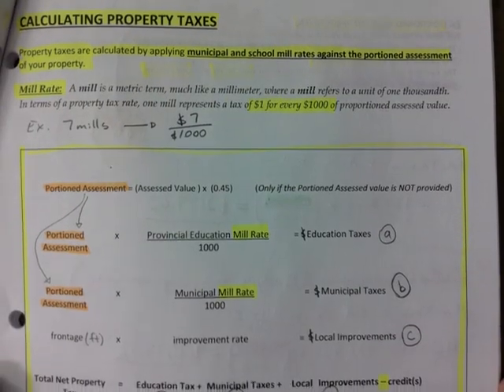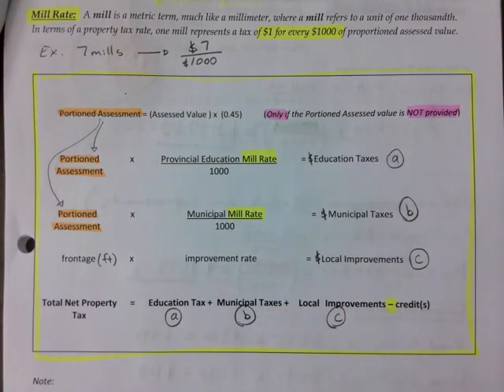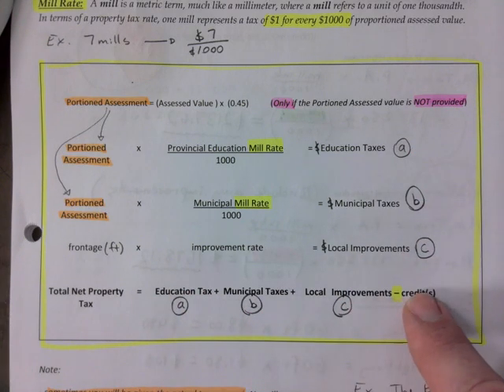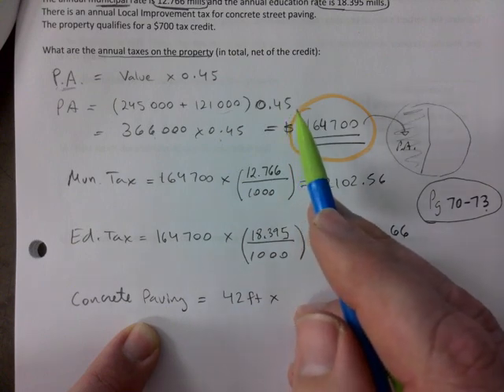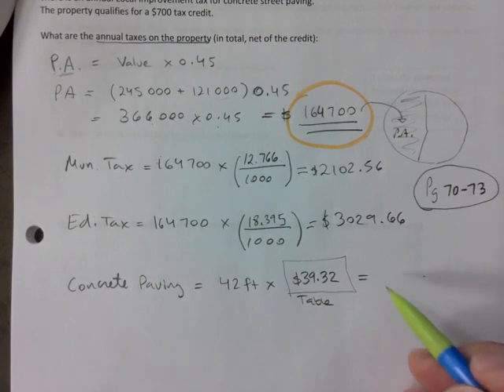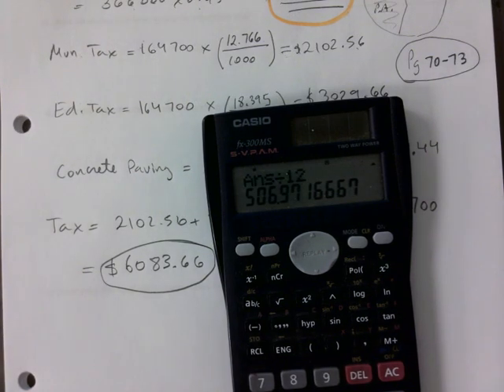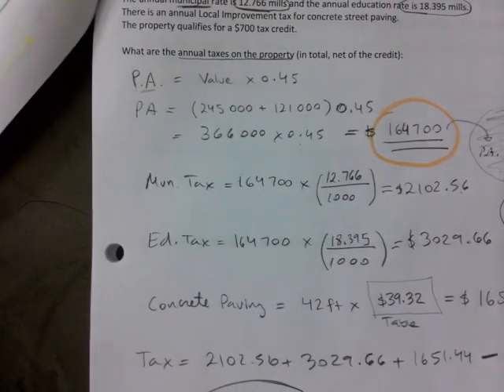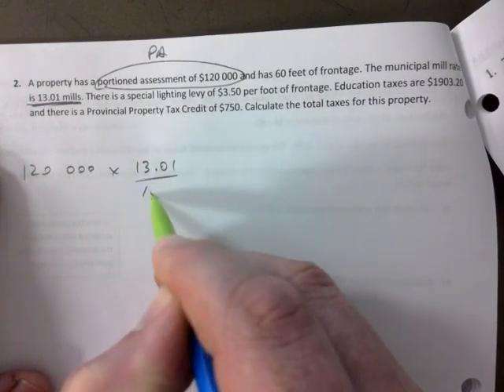ESMR4S 05 PROPERTY TAXES 2